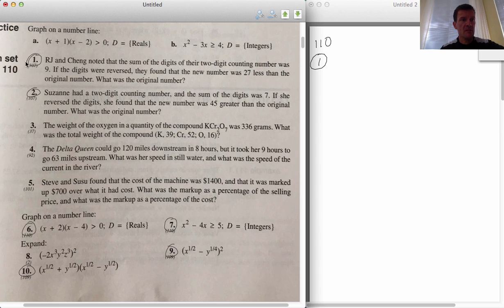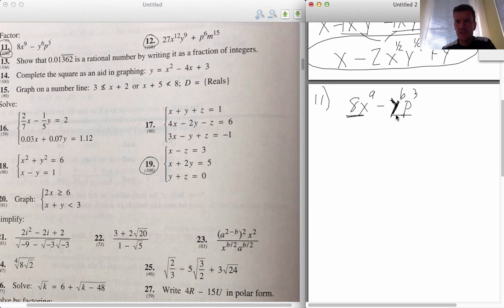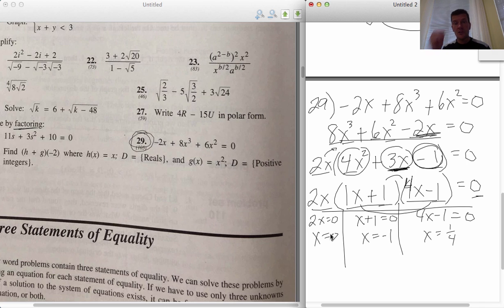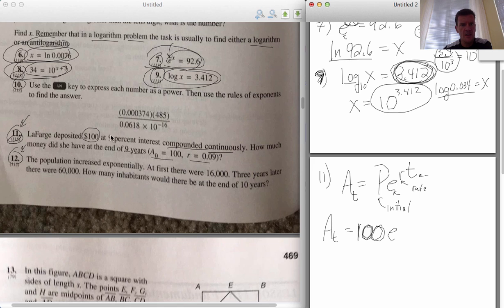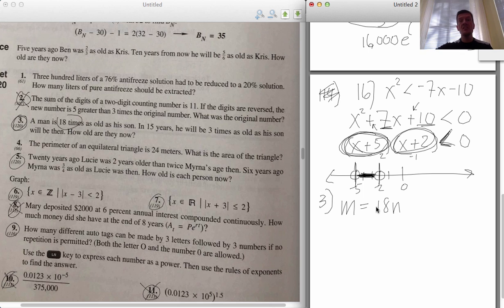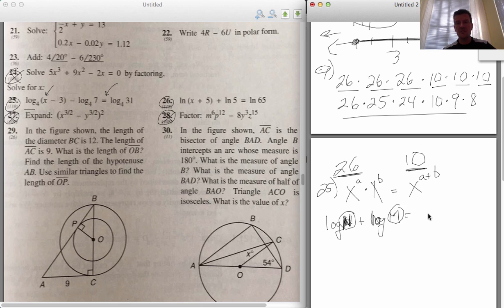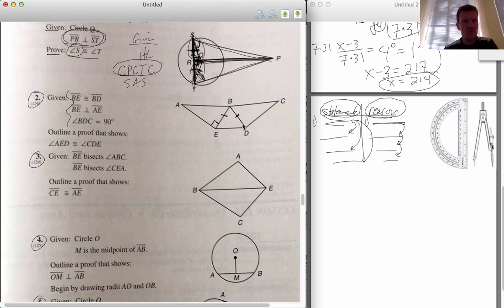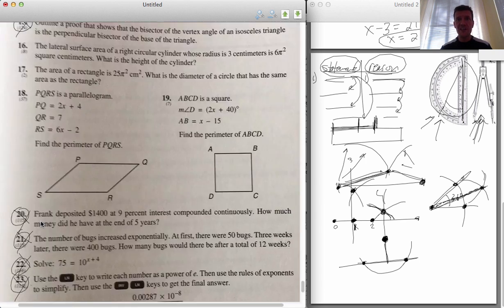Alg 2 Summary of Lessons 105-125